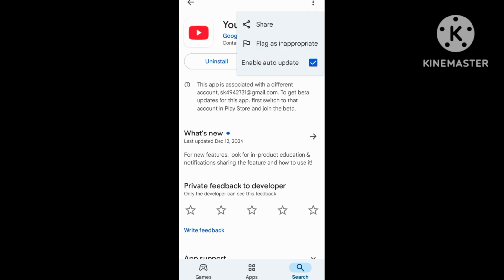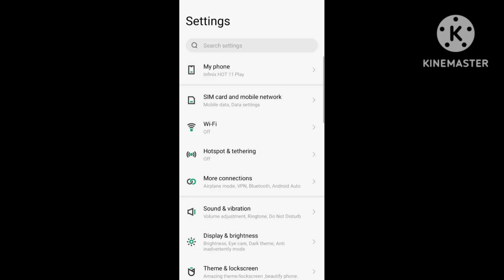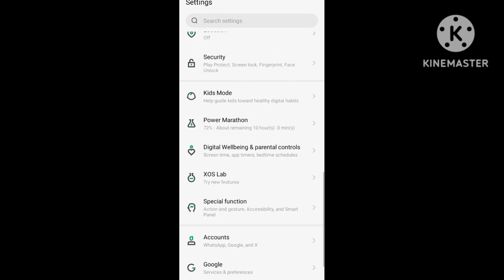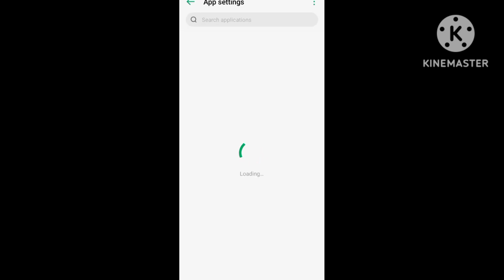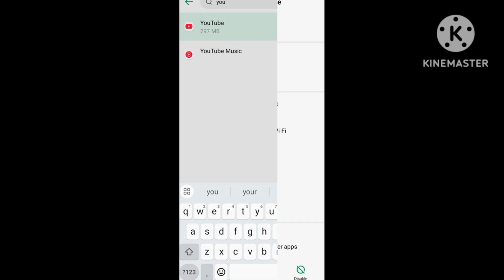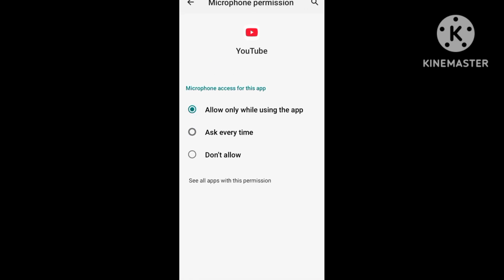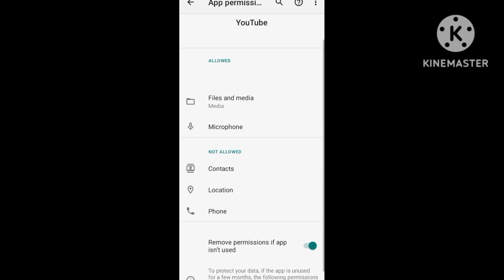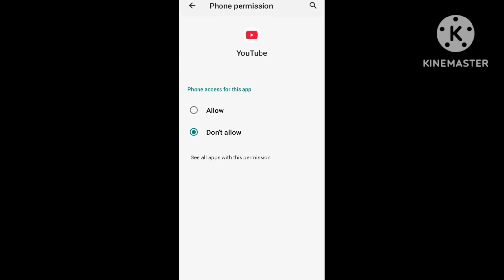How To Fix YouTube Video Streaming not working | YouTube Something went wrong | YouTube Server down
How To Fix YouTube Video Streaming not working | YouTube Something went wrong Tap to retry